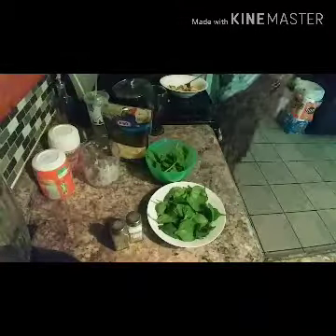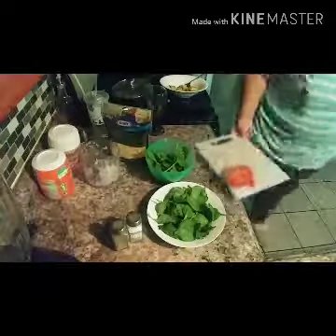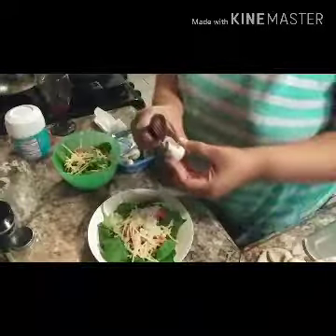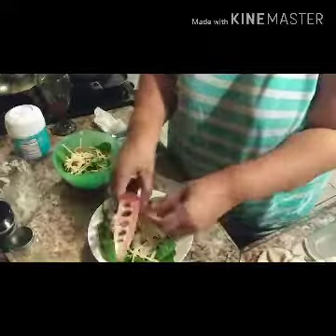Come Clean With Me Refrigerator clean out, Kitchen cleanup, & Salads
In this video i will be cleaning out the refrigerator behind me. And i'll be preparing salads.